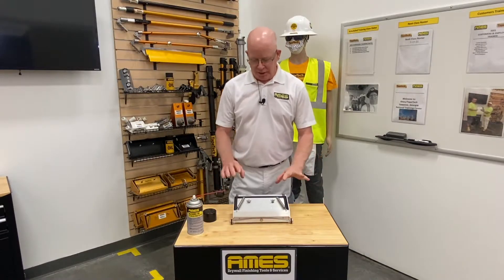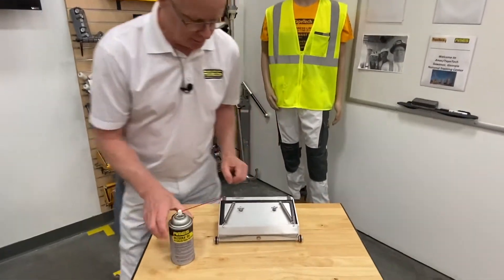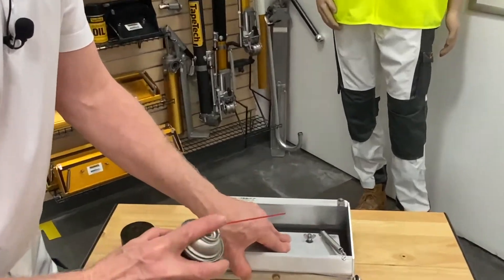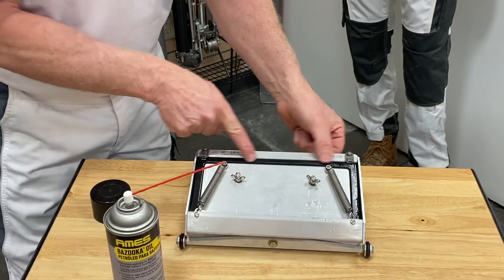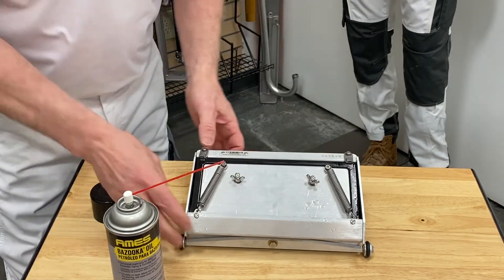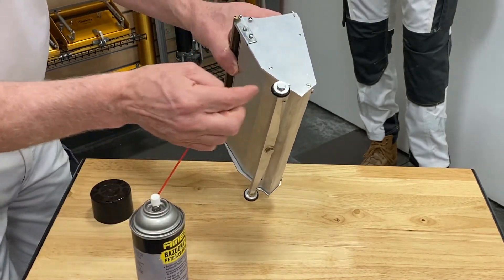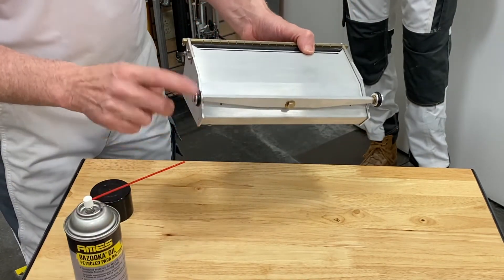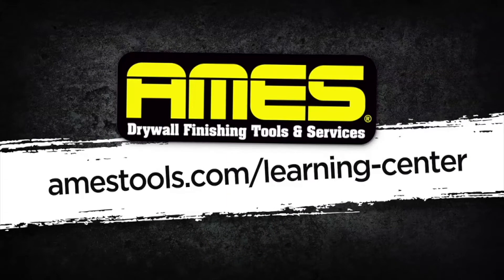Tool Tips - Lubrication Points On The AMES Flat Box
Here’s a quick tip from Mark Wilson on lubrication points on the AMES Flat Box. for more tips and tricks and leave us a comment if there are any questions you have for Mark or Reynaldo!